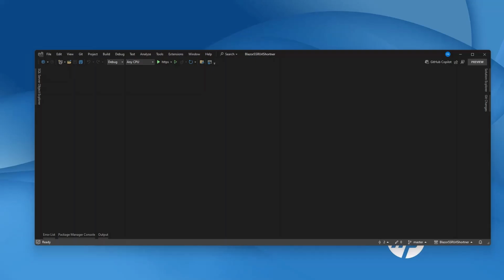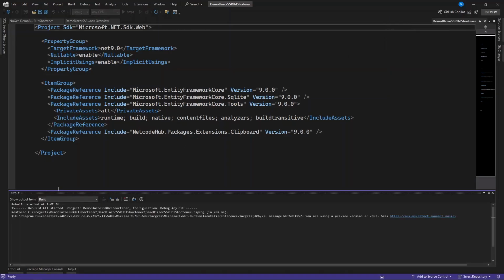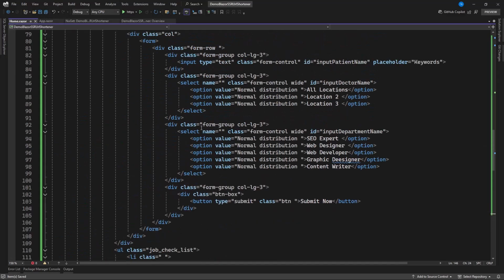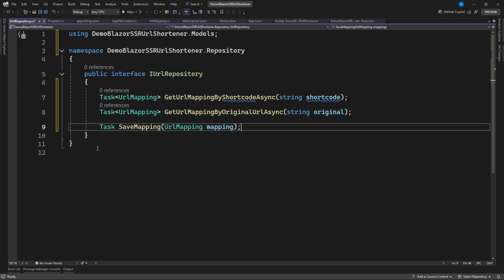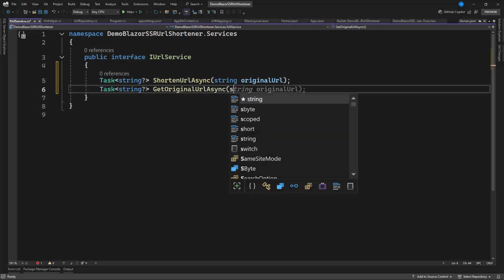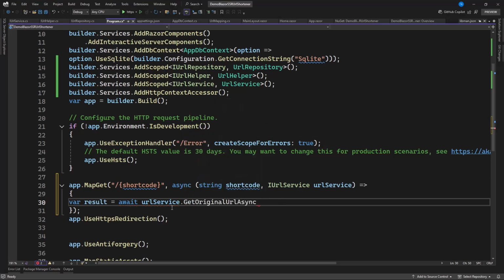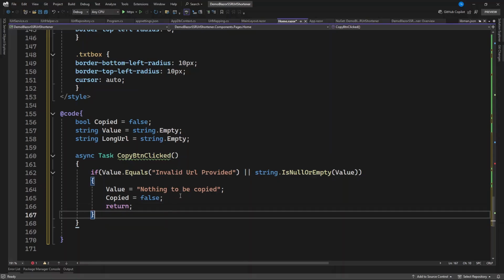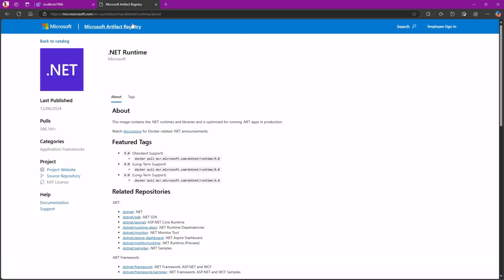🌐 Build a URL Shortener App with .NET 9 Blazor Interactive Server | Simplify Links Like a Pro! 🚀✨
🔹 Learn how to build a powerful URL shortener app using .NET 9 Blazor Interactive Server. In this tutorial, we’ll turn long, messy links into short, shareable ones while exploring Blazor’s interactive features. Perfect for developers wanting to create practical, real-world applications. Ready to simplify your links and boost your skills? Let’s dive in!.

# Timestamps
00:00 Introduction.
07:15 Creating Blazor SSR project.
08:29 Installing packages.
11:14 Installing CSS Template.
21:18 Customizing Layout.
22:09 Creating model.
22:56 Creating Db Context.
29:46 Creating Repository.
34:15 Creating Helper.
41:06 Creating Service.
50:39 Integrating Service in Component.